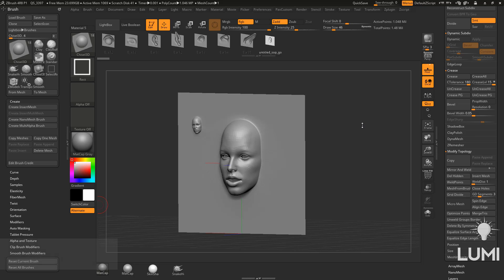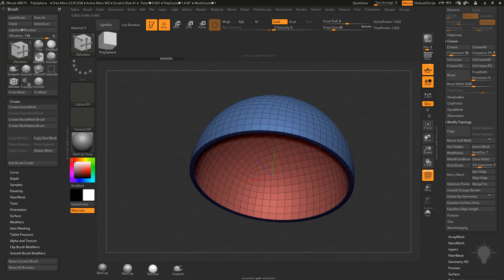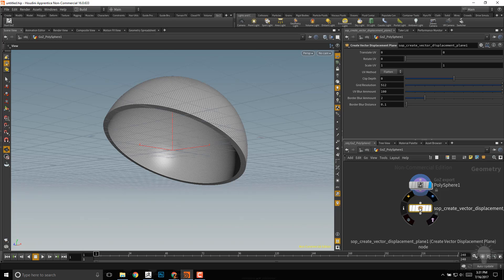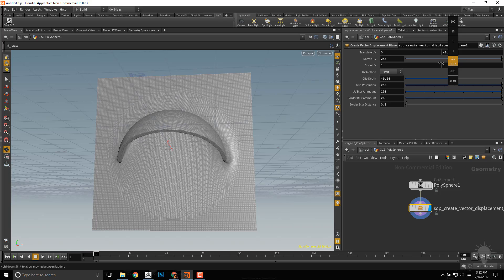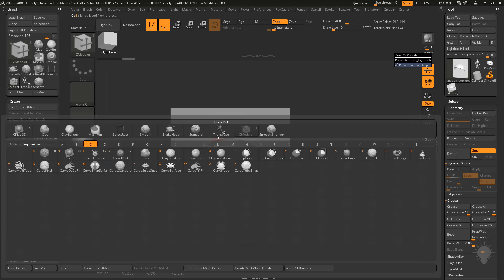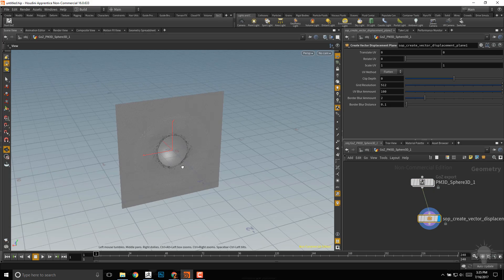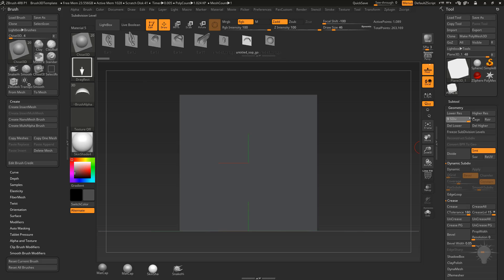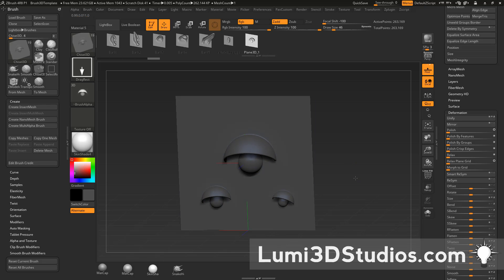004 Houdini ZBrush Hard Surface VDM